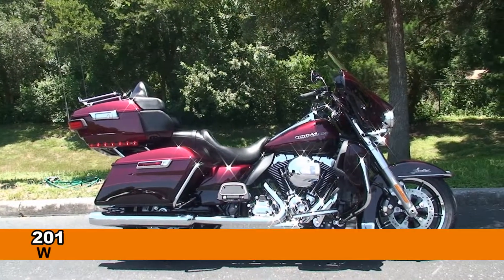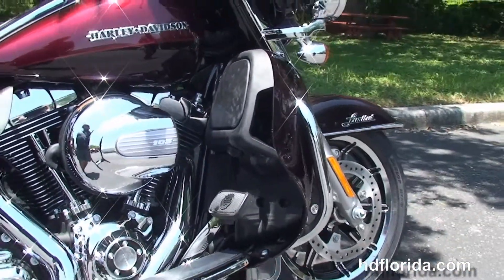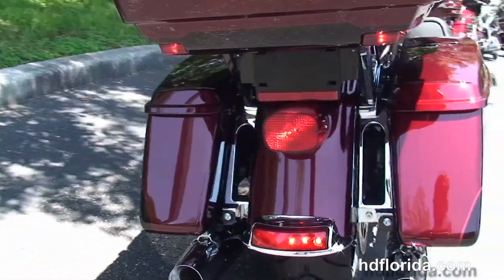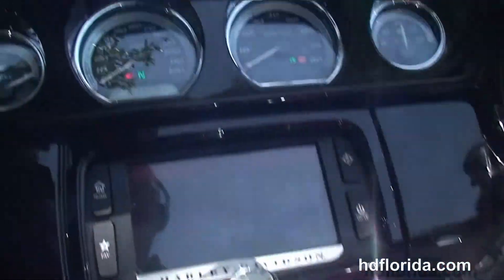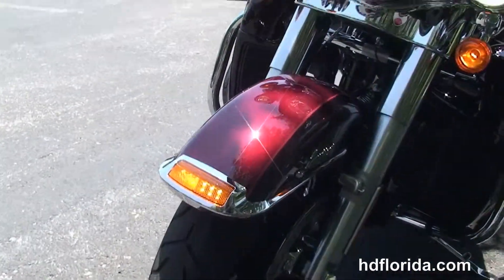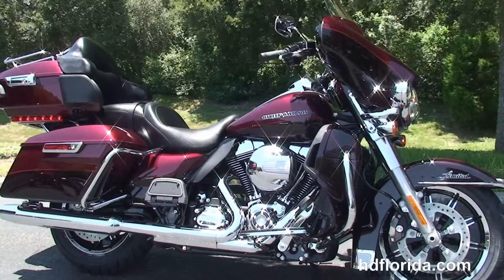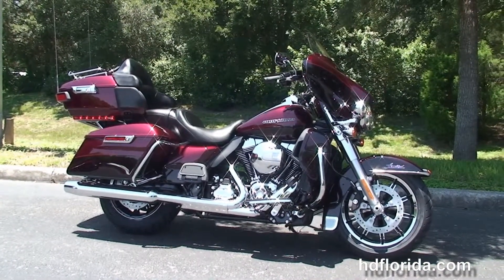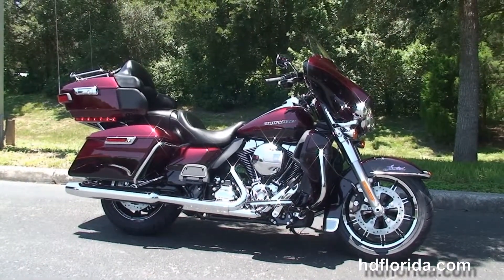New 2014 Harley Davidson Ultra Limited Motorcycles for sale - Liquid Cooled Engine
New 2014 Harley Davidson Ultra Limited MotorcyclesContact 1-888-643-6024. For more information on Price, Colors, Specs and Reviews

Featuring: heated grips, ABS, security, cruise control. Mysterious Red Sunglow / Blackened Cayenne two tone

NPR
Stock# G14314